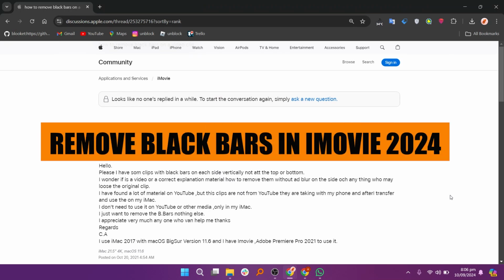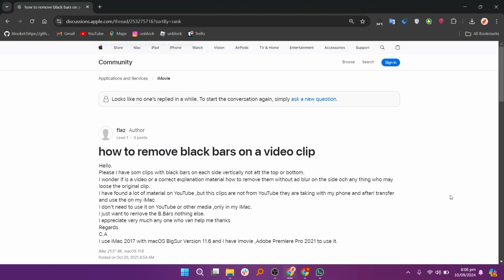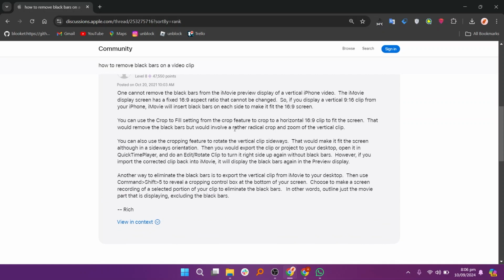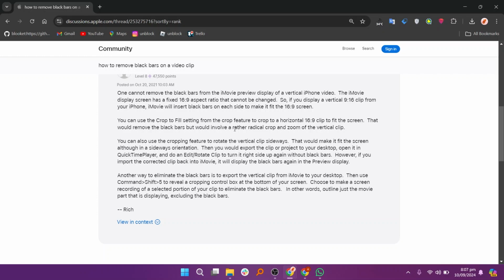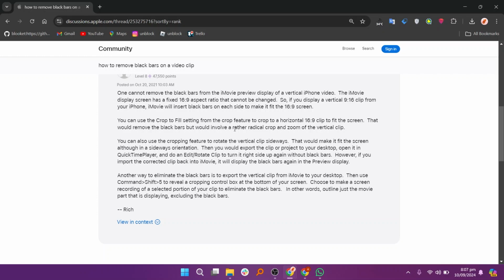UPDATED 2025! How to Remove Black Bars in iMovie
2024 EASY GUIDE! How to Remove Black Bars in iMovie